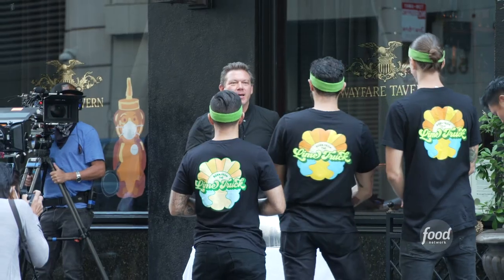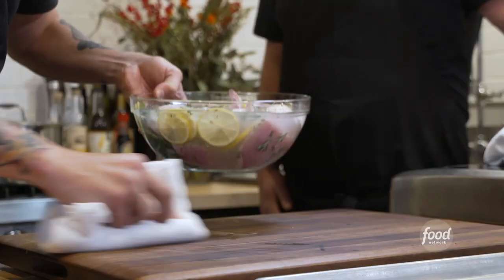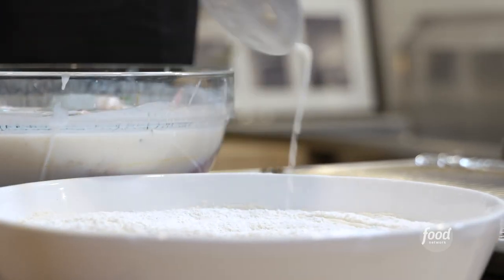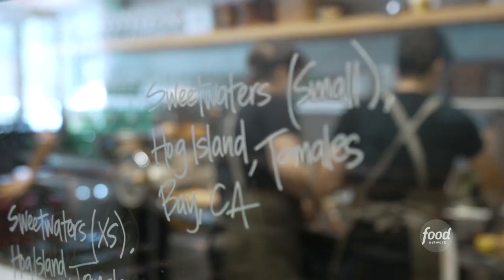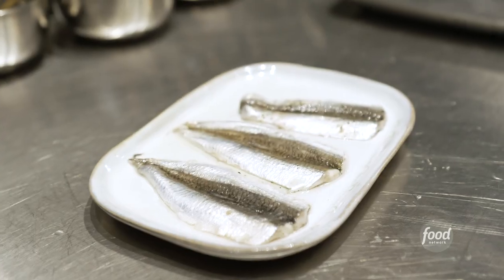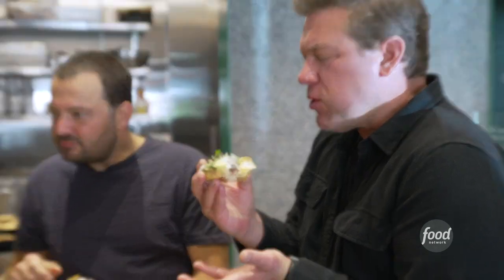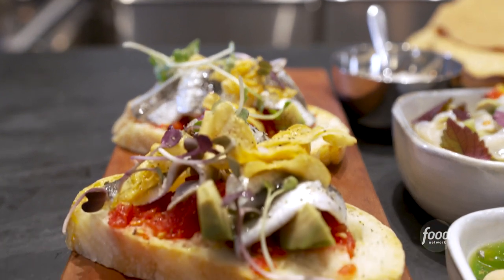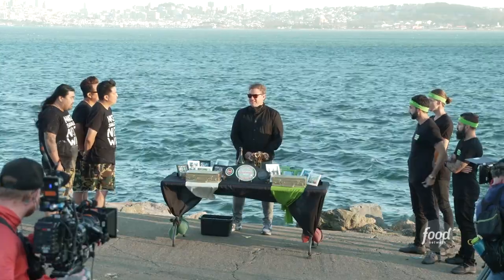Tyler Florence Makes His Famous Fried Chicken & Eats Tapas | Great Food Truck Race | Food Network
Tyler shares the secret to his world-famous fried chicken and samples some tasty tapas at The Anchovy Bar in San Francisco. This is TheExtraMile.

Tyler Florence takes a bite out of the best regional dishes during his travels while filming The Great Food Truck Race.